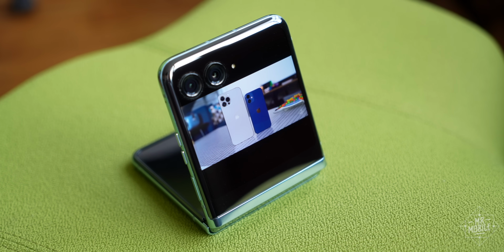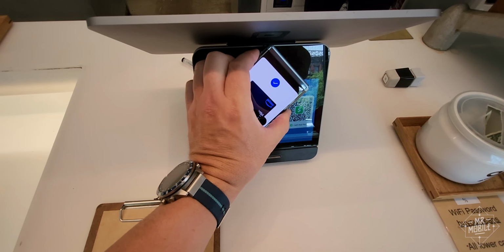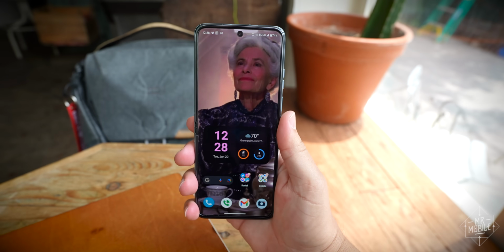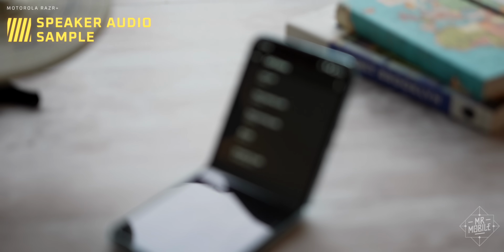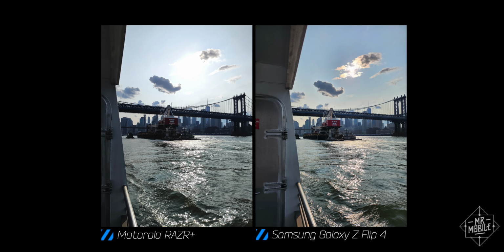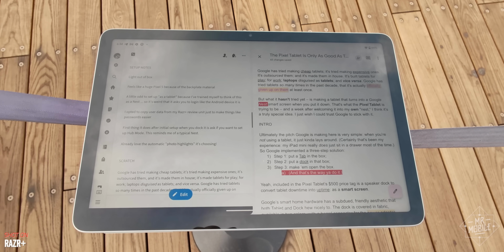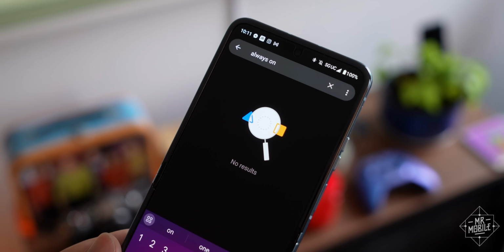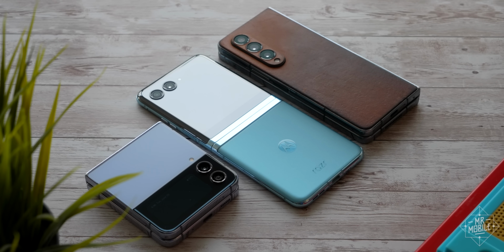Motorola RAZR+ Review: The Flip Phone You Don't Need To Open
Small phones are dead. The iPhone mini is done for; Sony's Xperia Compact is long gone; and even the Pixel A-series is a fairly big 6-inch candybar. Unless you want to import something like a Unihertz Jelly, the age of the miniature phone is over.

That is ... unless you have a moment to talk about our lord and savior, the Hinge.

Yes, it's foldable time again – and Motorola's new Razr+ is the very definition of the best of both worlds: it's a clamshell flip phone that lets you spread out on a big 6.9-inch screen, then fold that screen in half to produce a phone that fits in almost any pocket.

"Sure," you're saying, "but so what? Flip foldables have been doing that for years." Well, the thing that sets the Razr+ apart is how much it can do ... without you ever needing to open it.

[ABOUT MRMOBILE'S MOTOROLA RAZR+ REVIEW/RAZR PLUS REVIEW]

This video was produced following two weeks with a Motorola RAZR+ review unit provided by Motorola. Pre-production device running pre-release software.

In exchange for early content capture with the RAZR+ and a one-hour exclusive head-start on the review embargo, MrMobile provided Motorola with his first impressions of the device several weeks ago.

However, Motorola did not receive any feedback after review devices were seeded; the company is seeing this review at the same time as the general audience. No payment was provided and Motorola had no editorial input or copy approval rights concerning this review.

[LINKS]

[MUSIC]

[CHAPTERS]

00:00 I been sayin' it!
00:51 "You might as well buy a candybar"
01:43 My morning on the RAZR (without opening it!)
03:17 My RAZR the Laptop
04:11 An upgrade in nearly every way ...
07:14 ... except for the obvious one.
11:14 Shut to extend
12:19 All the / Small things
13:56 Epilogue: Captain3Phones

[SOCIALIZE]